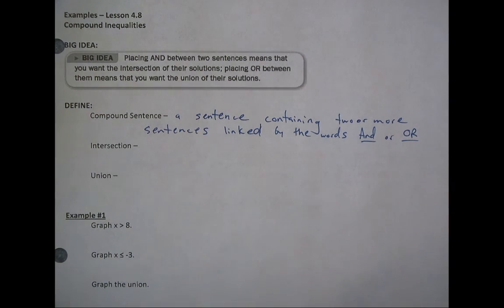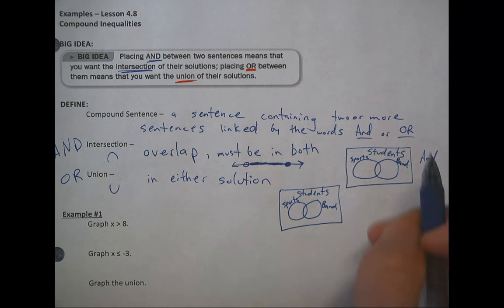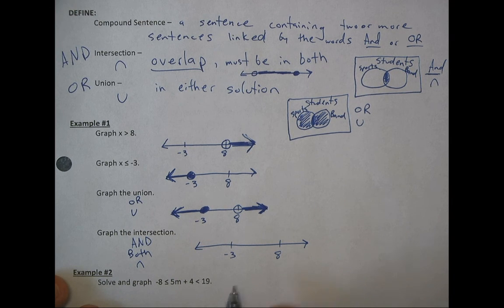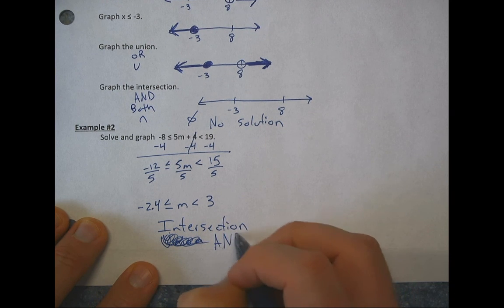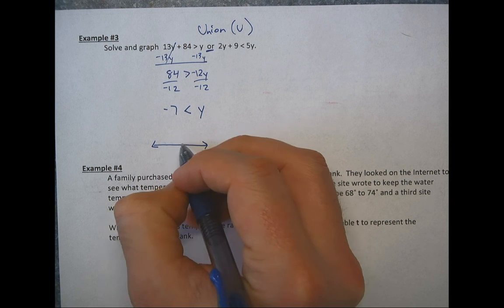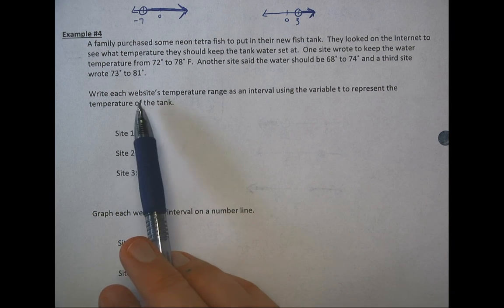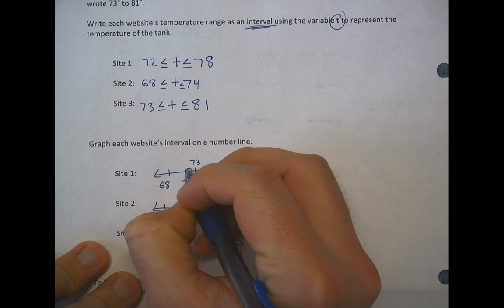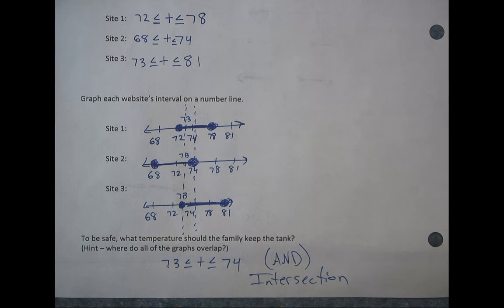Algebra 1, Lesson 4.8 - Compound Inequalities